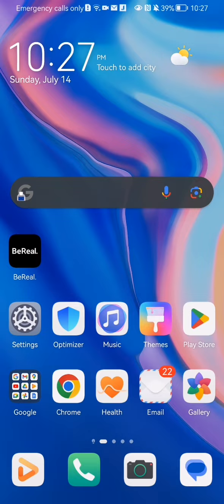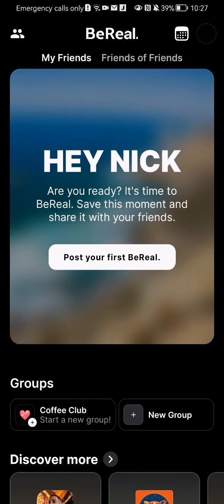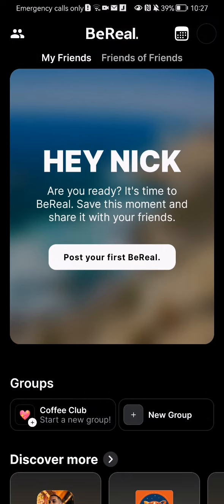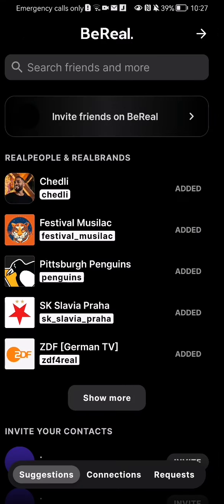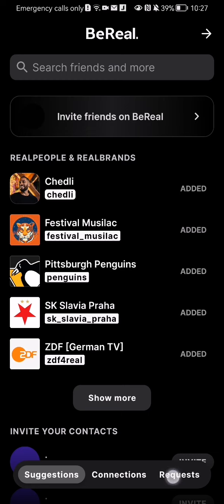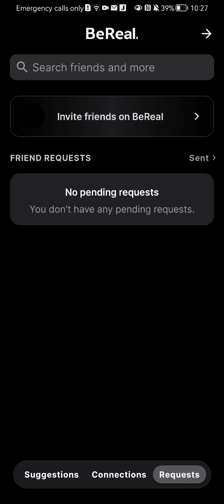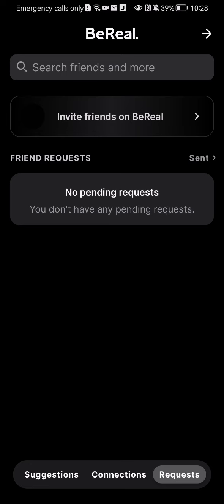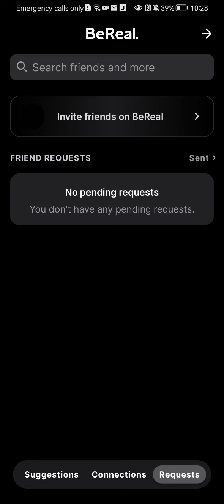Where to find friend requests in the BeReal app?